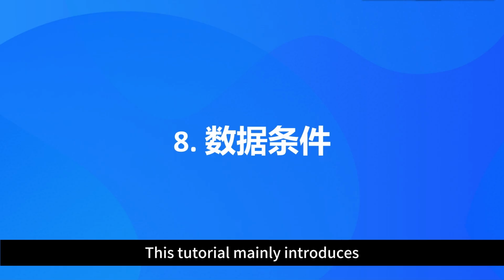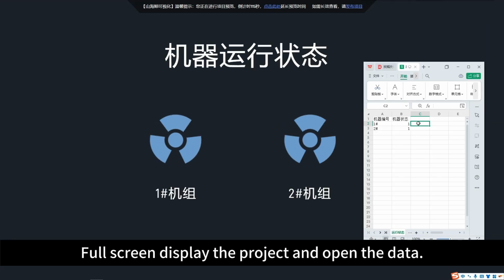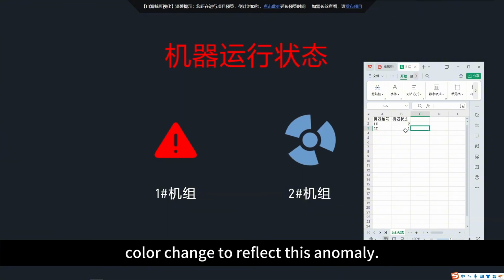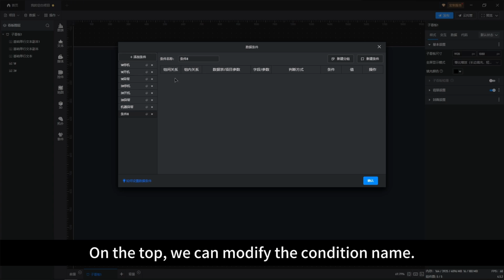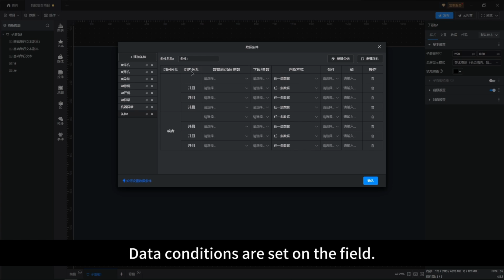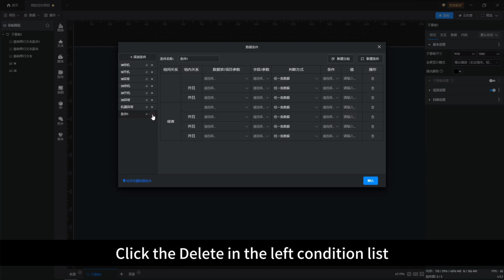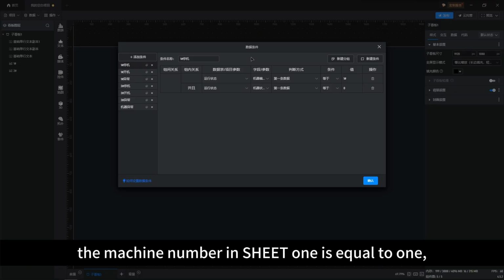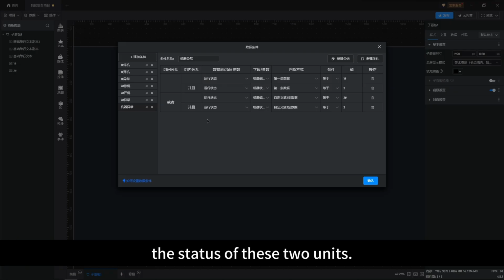Lesson 8: Data Conditions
Master data condition configuration in Wings Engine. Build AND/OR logic rules to trigger animations, color changes, visibility switches and warning effects based on real-time data values for your dashboards.